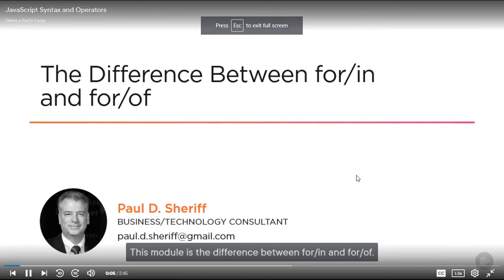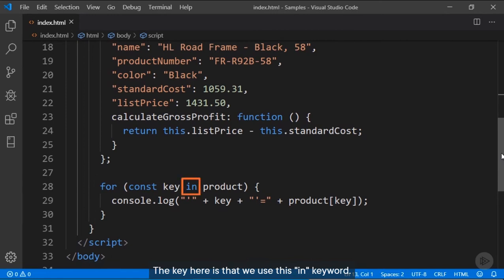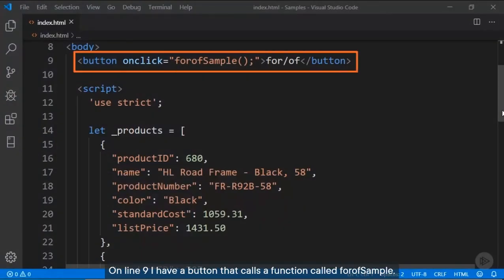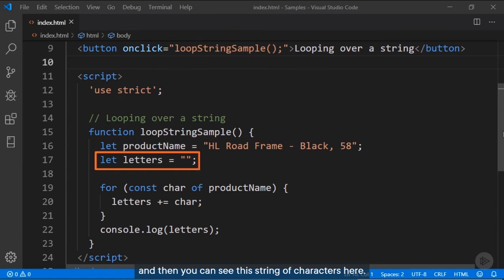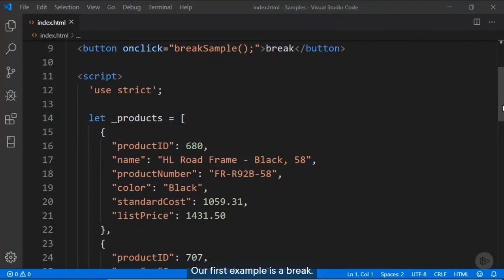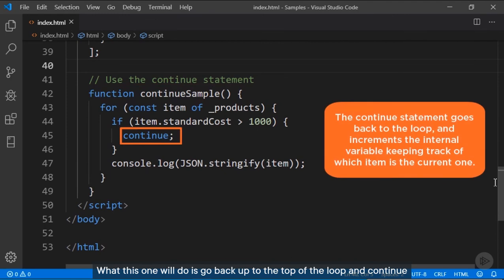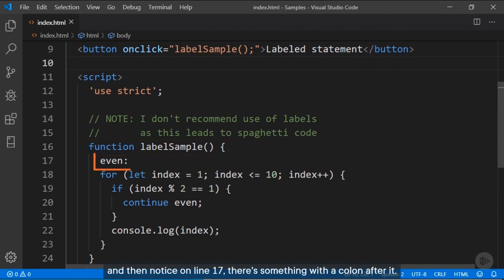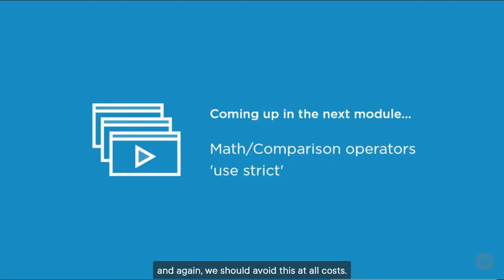JavaScript Syntax and Operators | CHAPTER:3 THE DIFFERENCE BETWEEN FOR/IN AND FOR/OF